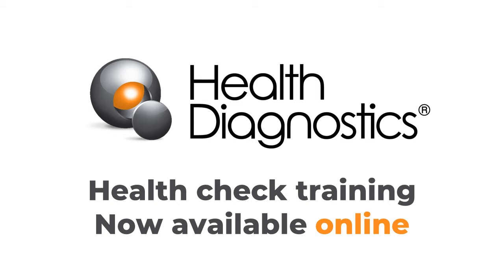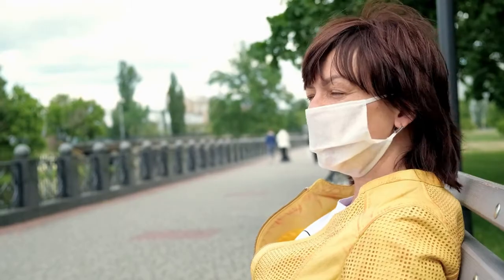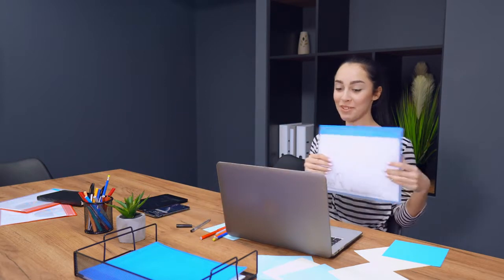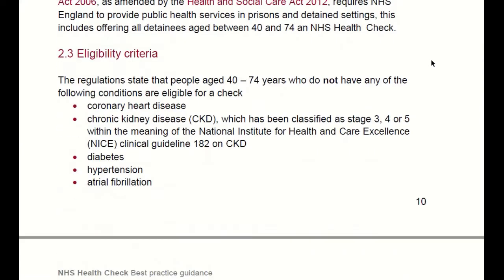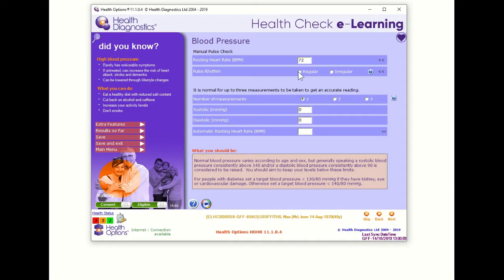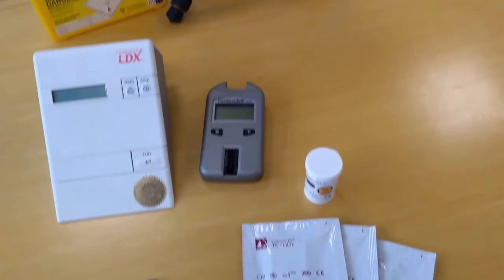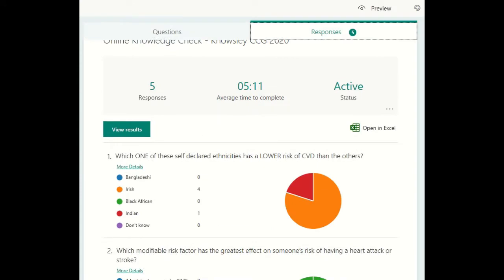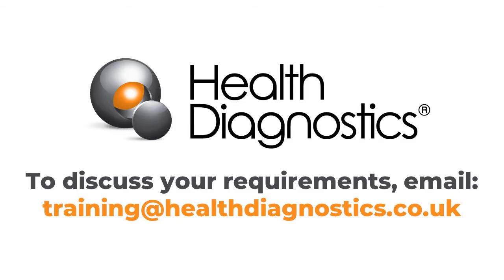Online NHS Health Check Training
Health Diagnostics are now offering NHS Health Check training courses online.